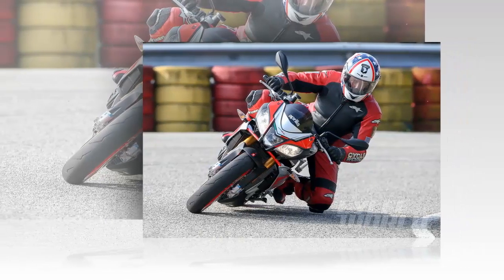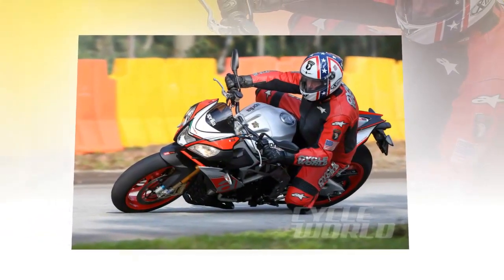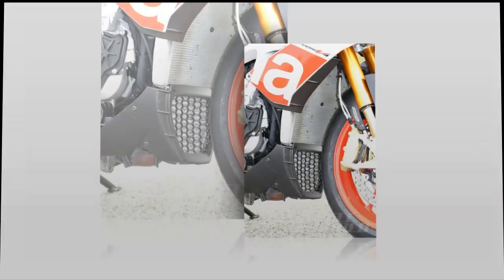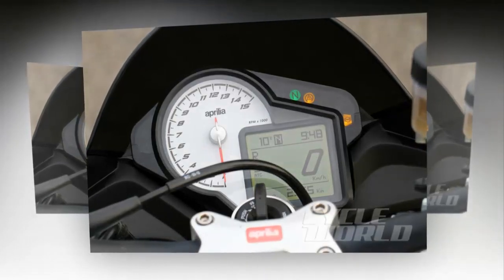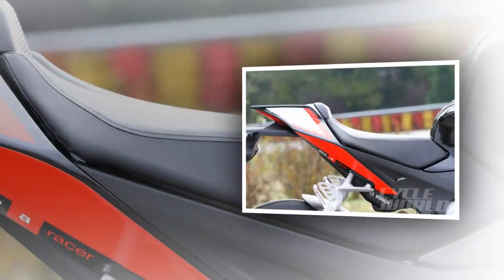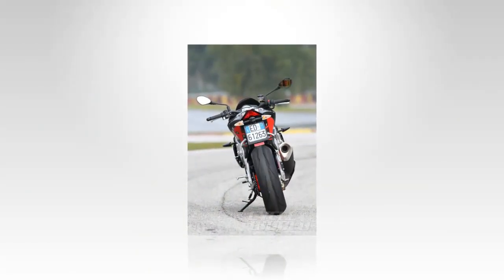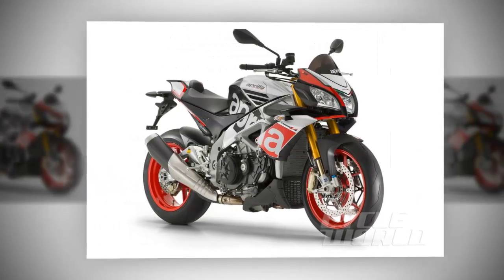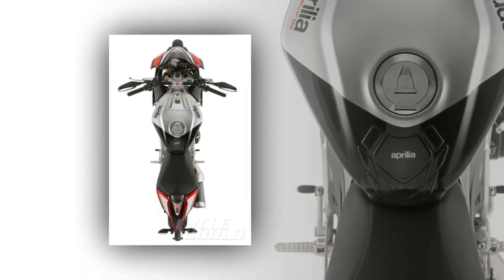APRILIA TUONO V4 1100 FACTORY FIRST RIDE